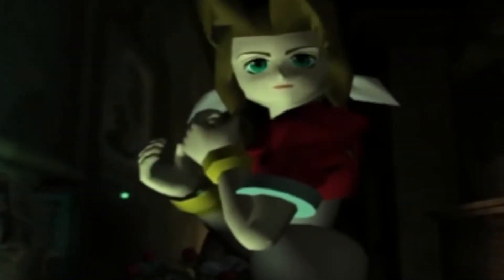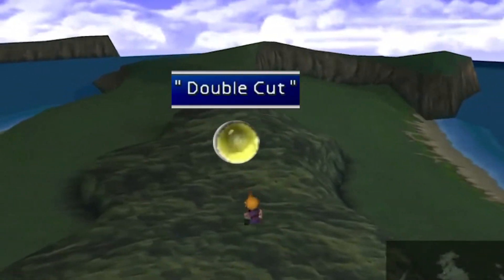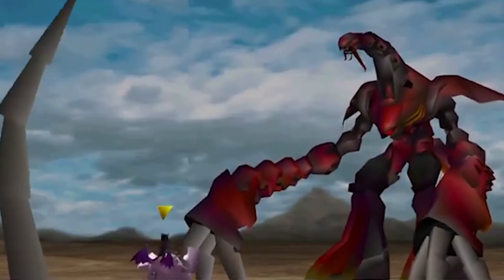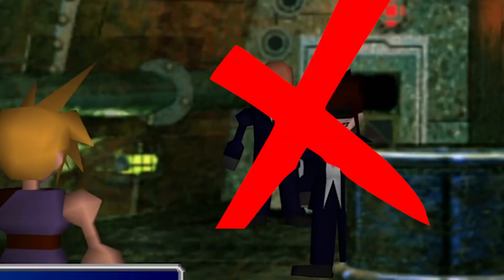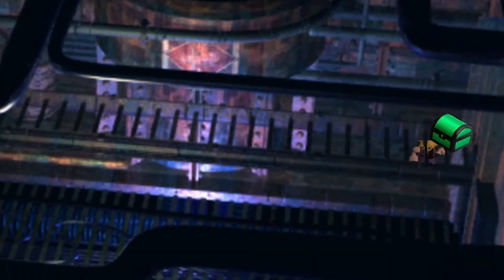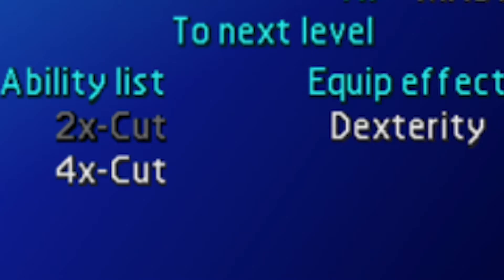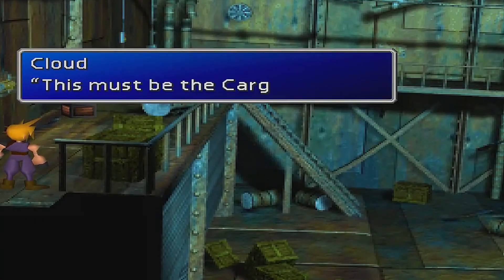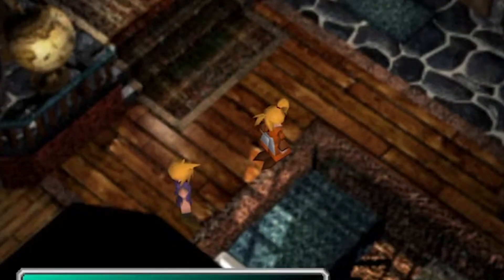Rare item you might not know about in FF7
This video is about a rare item that I have known about in FF7 or Final Fantasy 7. It is my favorite materia and is useful while fighting the ultimate weapons.